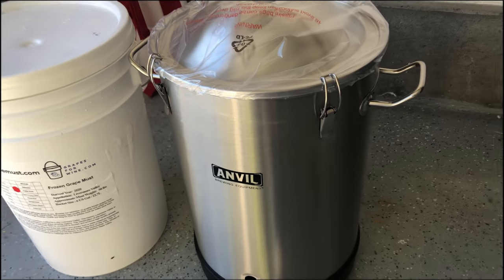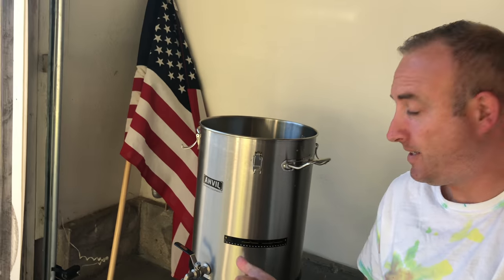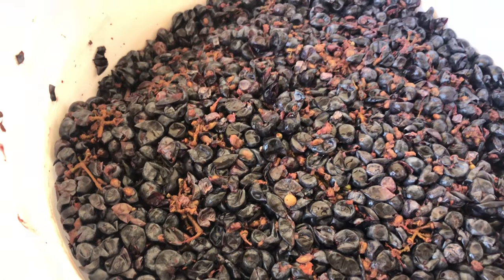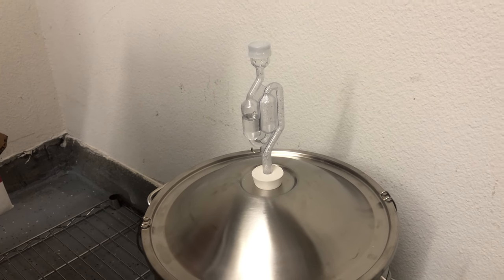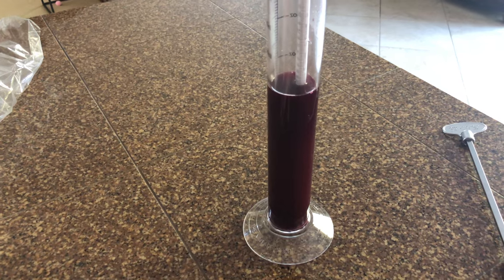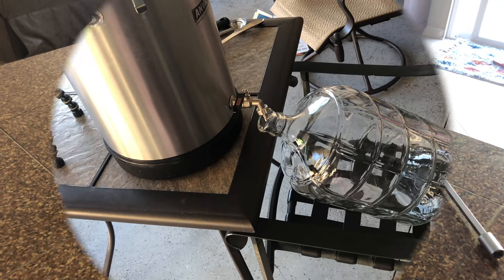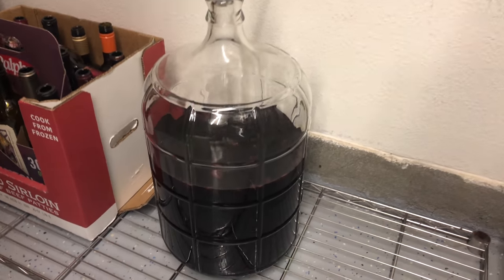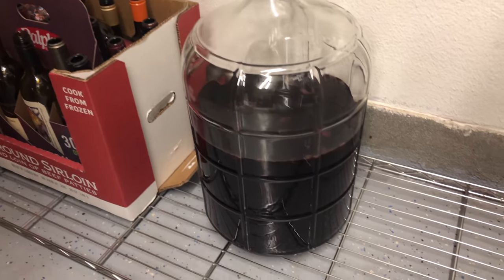How to Make Wine | Making Wine at Home | Cabernet Sauvignon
This is a how to make wine | making wine at home Cabernet Sauvignon tutorial.  This wine making video covers all you need to know about how to make homemade wine at home.  This is the full wine making process from obtaining the grapes to bottling.  A great video for making wine at home for beginners.